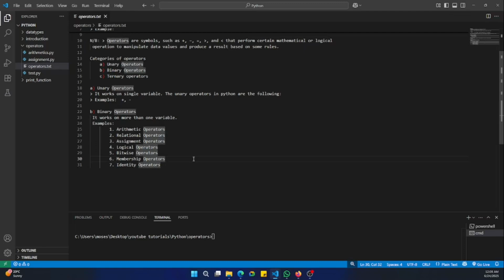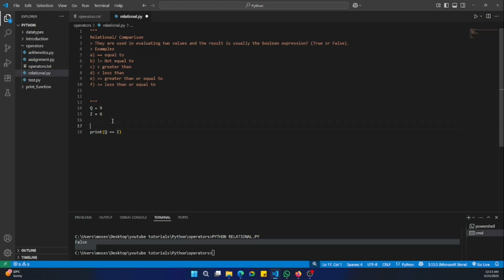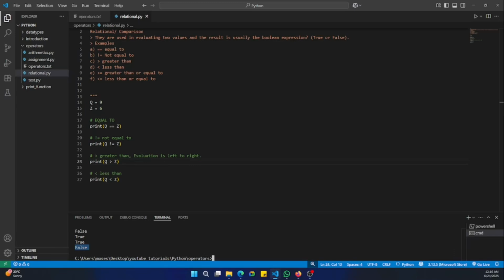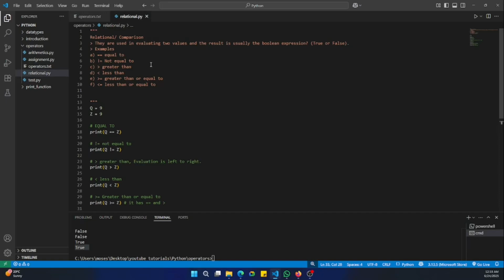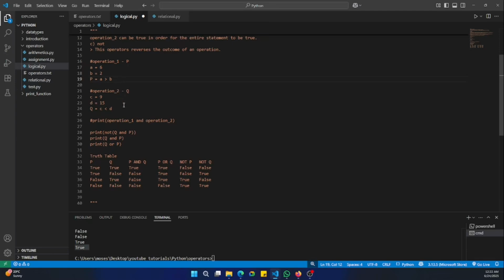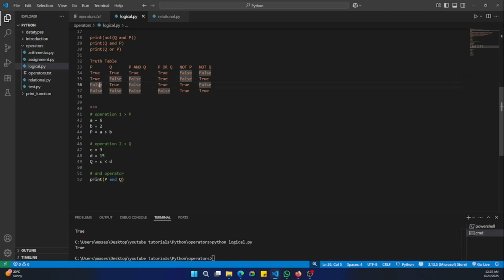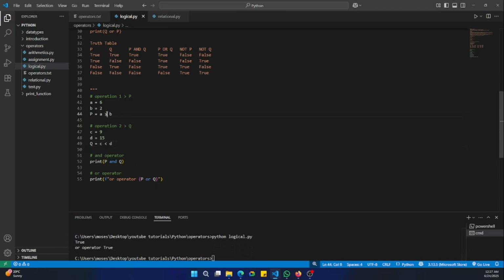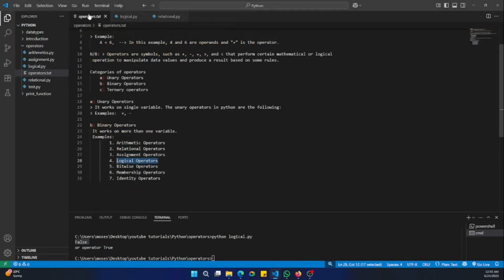Python Operators Explained | Binary, Conditional/Relational & Logical Operators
In this Python programming tutorial, we break down operators in Python, focusing on binary operators. You'll learn how to use conditional (relational) operators and logical operators to build powerful and readable code. Whether you’re a beginner or brushing up your skills, this video covers the essentials with clear examples.
👉 Topics covered:

What are binary operators?

Conditional / relational operators.(less than, greater than, not equal to

✅ Start writing cleaner, smarter Python code today!